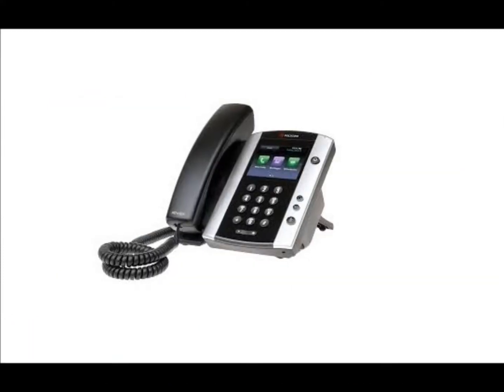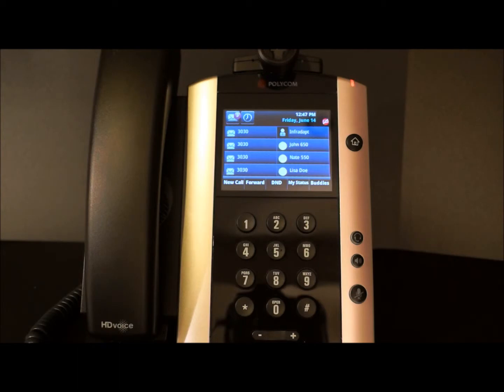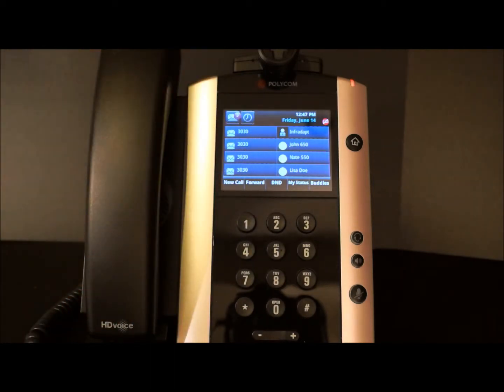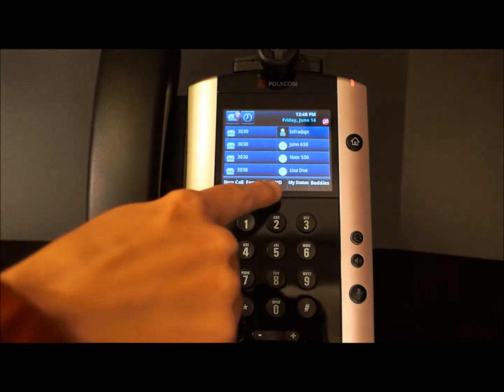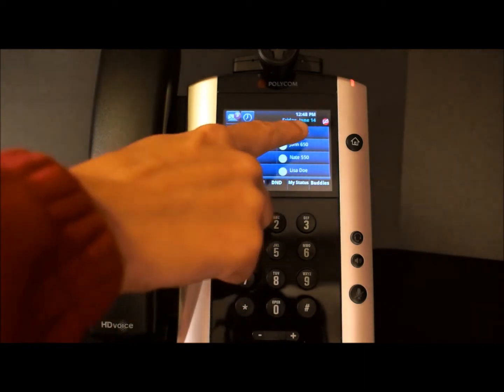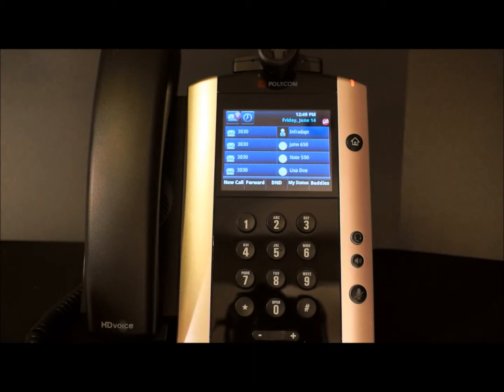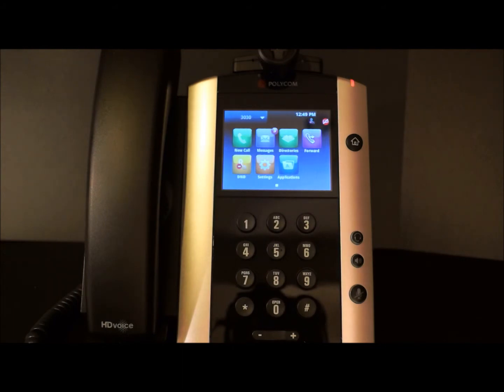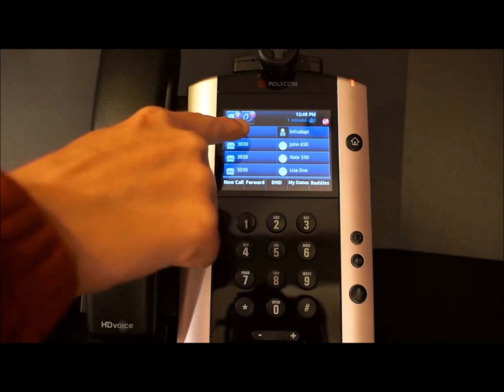Infradapt Training Video - Polycom VVX 500 Business Media Do Not Disturb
Reviews how to use the Do Not Disturb feature of the Polycom VVX 500 Business Media Phone